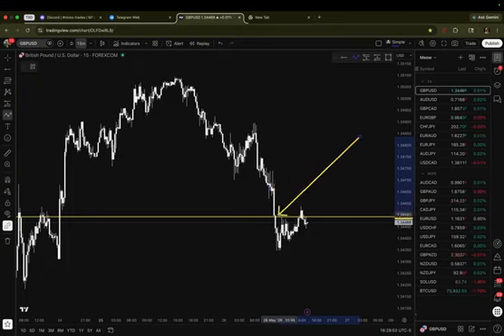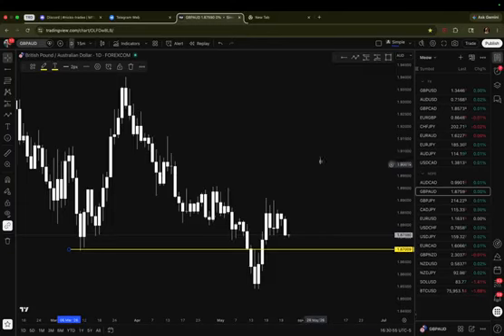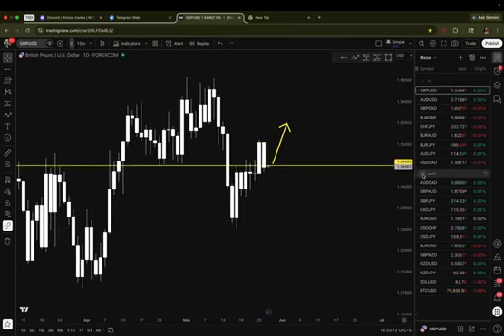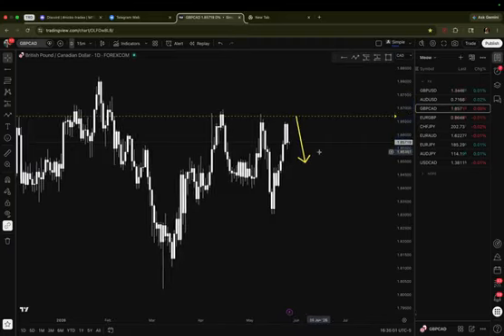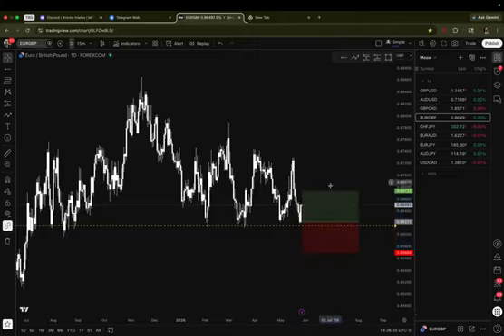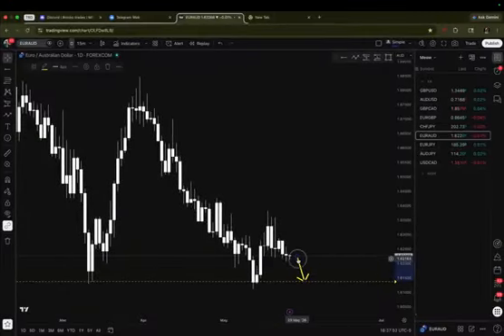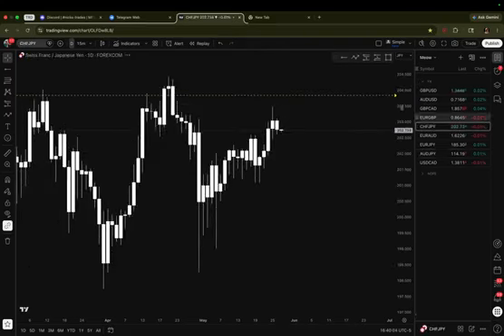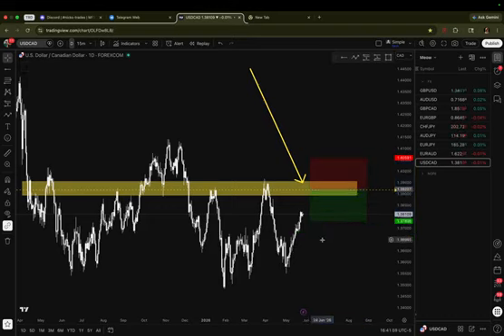May 27, 2026